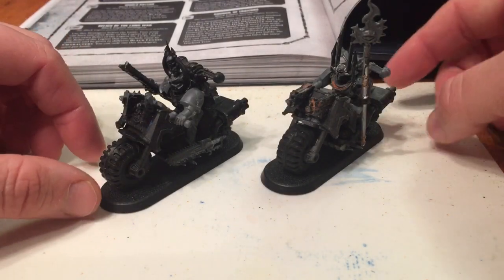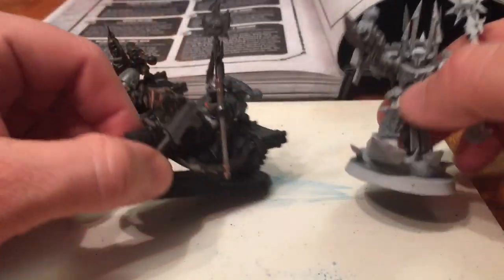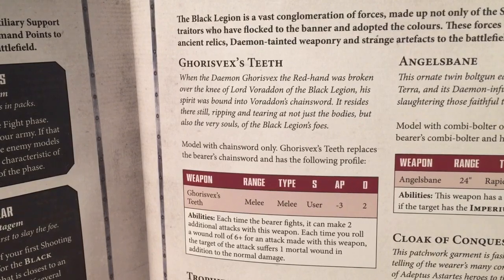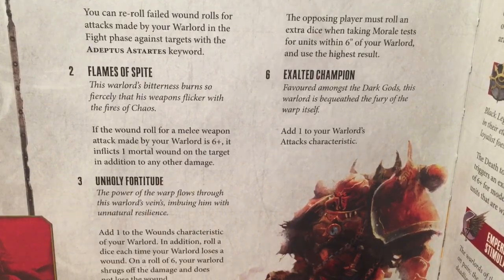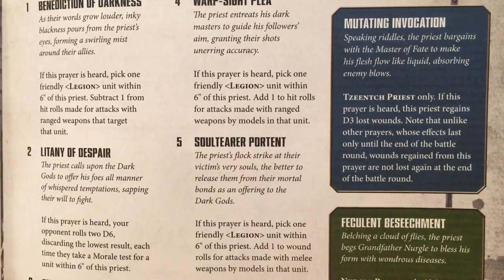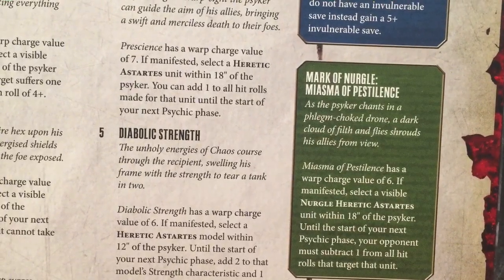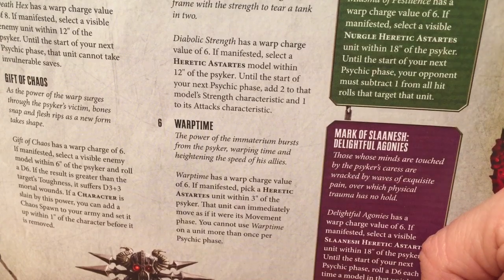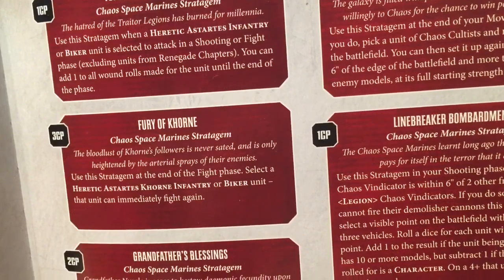Chaos Chain-Lord is BROKEN! Let's Build one!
The new "Cool Unit" being discussed everywhere is the "Chaos Chainlord".  This is effectively a Chaos lord on a bike, armed with two chainswords.  Here we look into the buffs behind the unit, how it works, and how to kitbash one for yourself.  This is basically a S4, T5 character who can throw out 7 S6 attacks; hitting on 2+ and re-rolling 1s.  He wounds anything T6 on 4's; and has +2 to Wound rolls.  And tosses out 2 Mortal Wounds on any Wound Rolls 4+.
If you're tired of getting trounced by the Blood Angels "Smash Captain"; here is the Chaos Space Marine response; thanks to Vigilus Ablaze.